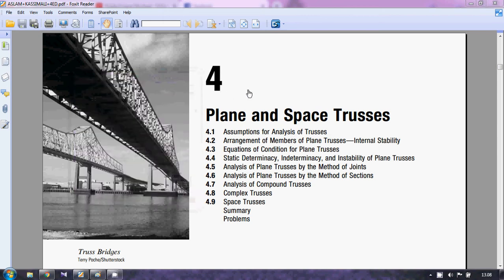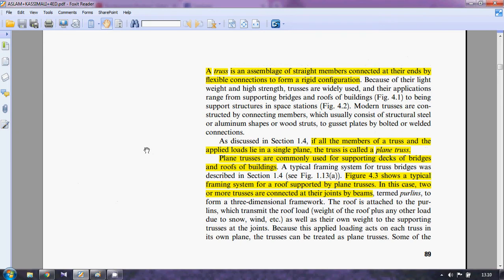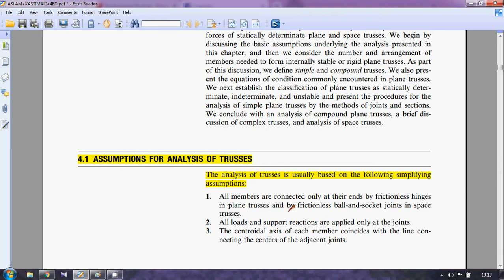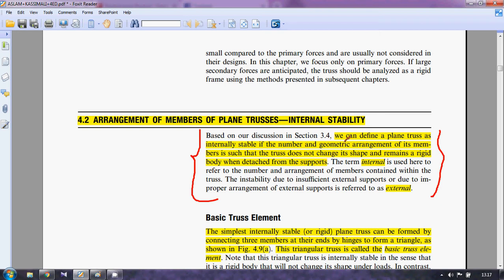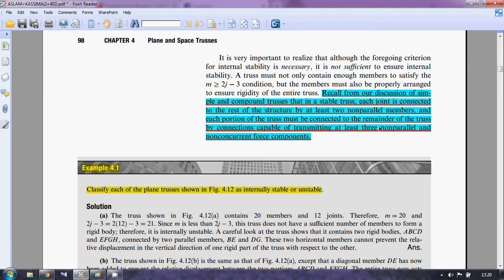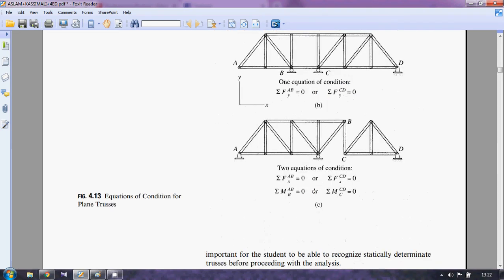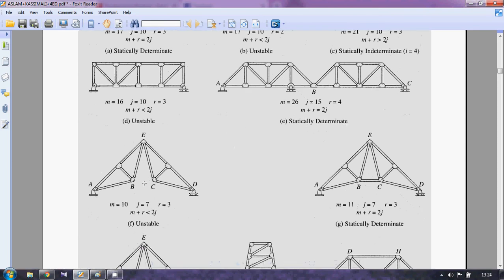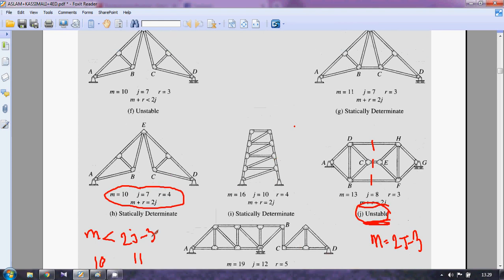Determinacy, Stability and Instability of Truss Structures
This is a part of online classes of CE 311 (Structural Analysis and Design I) of Bangladesh Army International University of Science and Technology (BAIUST), Cumilla Cantonment, Bangladesh.